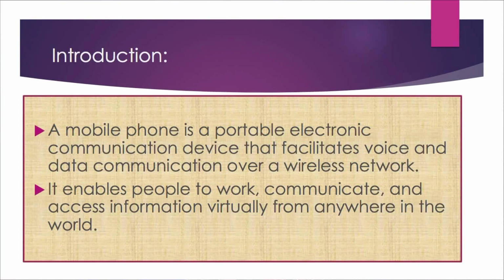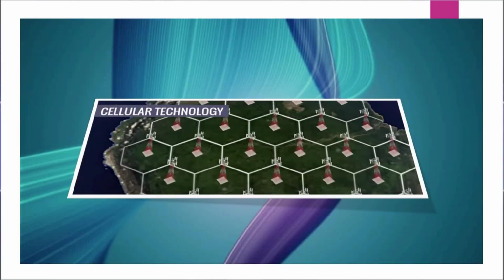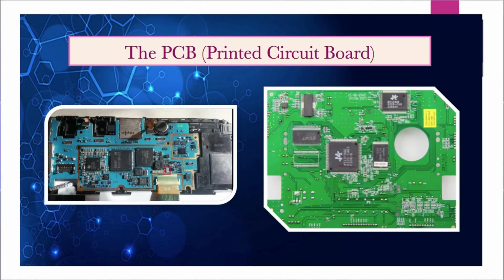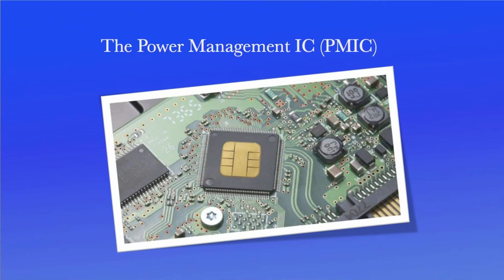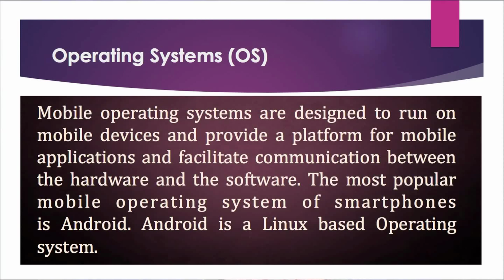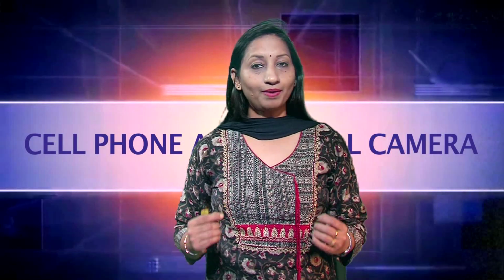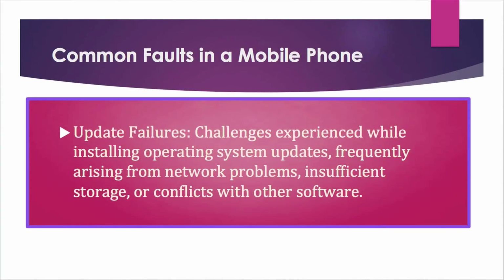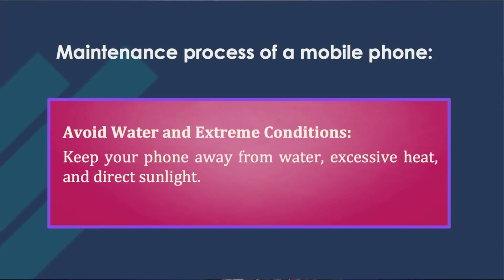Module 13 unit 34 MPEG 4